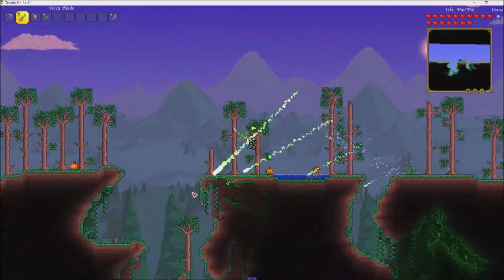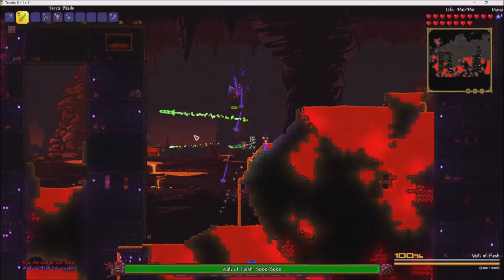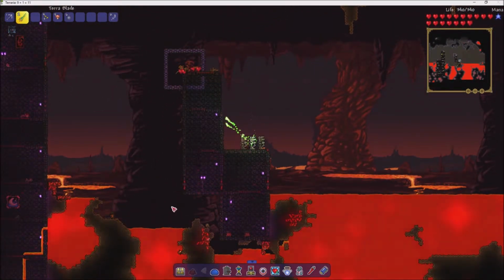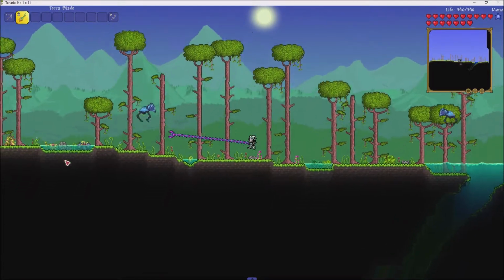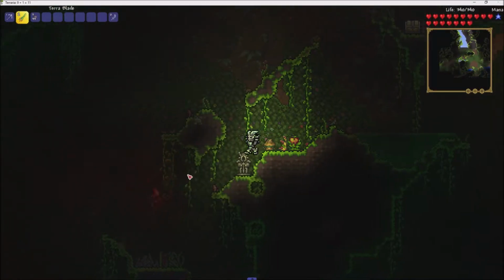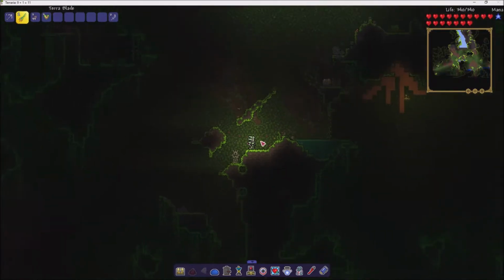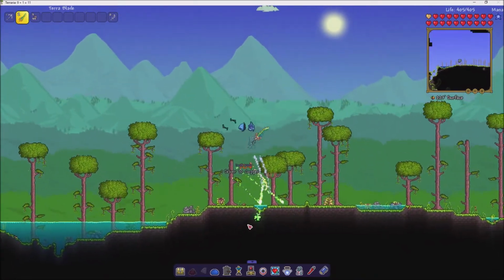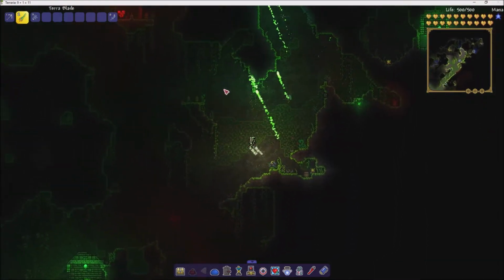Terraria How To Get GOLD HEARTS/MAX, 500 HEALTH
A Simple Video On How To Get 500 Life In Terraria, or Gold Heart.